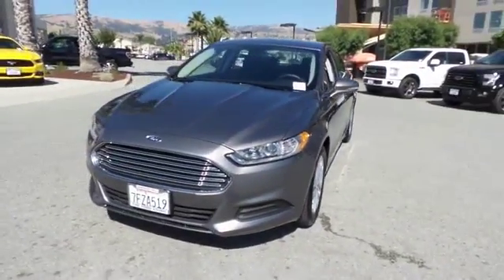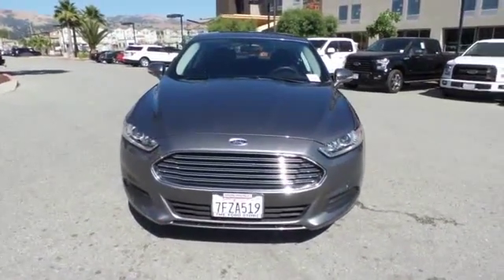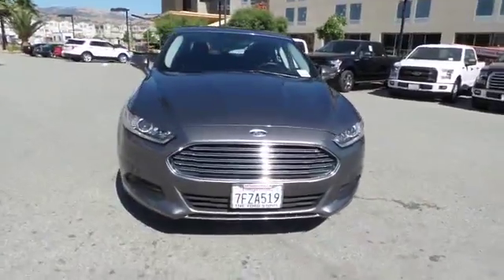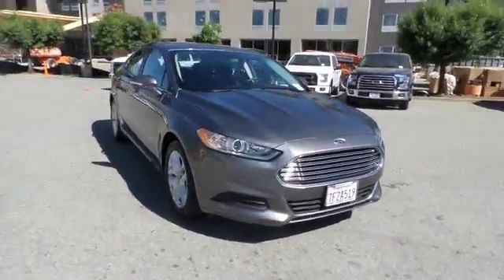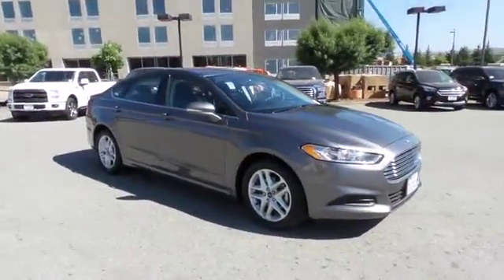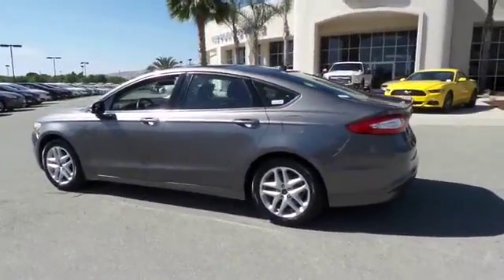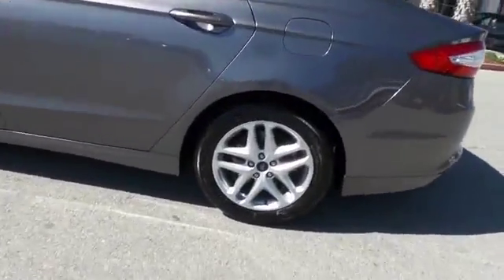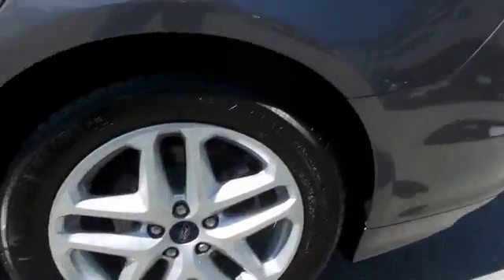2014 Ford Fusion San Jose, Morgan Hill, Gilroy, Sunnyvale, Fremont, CA 380873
2014 Ford Fusion

2014 Ford Fusion SE in Sterling Gray Metallic with Black Cloth, Ford Certified, Carfax One Owner, Lease Return, and Bluetooth. brbrConfused about which vehicle to buy? Well look no further than this good-looking 2014 Ford Fusion. This superb Ford is one of the most sought after used vehicles on the market because it NEVER lets owners down. Ford Certified Pre-Owned means you not only get the reassurance of a 12Mo/12,000Mile Comprehensive Warranty, but also up to a 7-Year/100,000-Mile Powertrain Limited Warranty, a 172-point inspection/reconditioning, 24/7 roadside assistance, trip-interruption services, rental car benefits, and a complete CARFAX vehicle history report. This Fusion is nicely equipped with features such as 2014 Ford Fusion SE in Sterling Gray Metallic with Black Cloth, Bluetooth, Carfax One Owner, Ford Certified, and Lease Return. We put our best price online and on the car so you don't waste time and energy trying to figure out what you'll actually pay. We sell high quality pre-owned vehicles at extremely low prices with out any games, gimmicks, or high-pressure tactics. We do business the way business should be done.